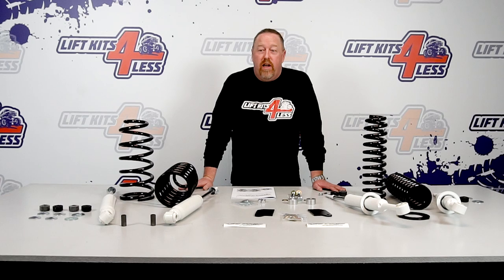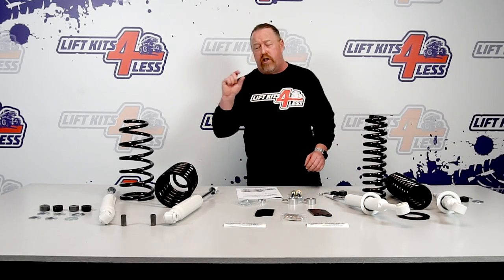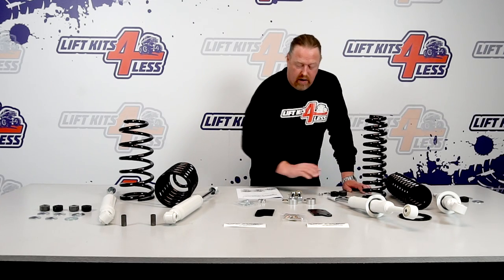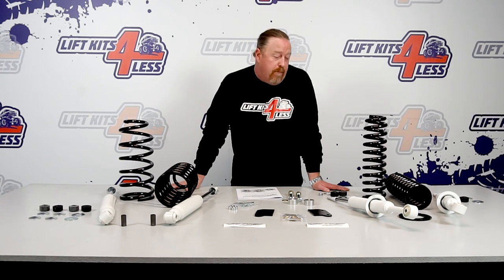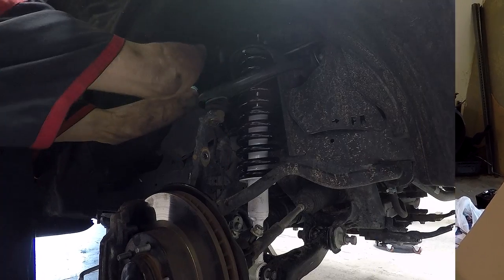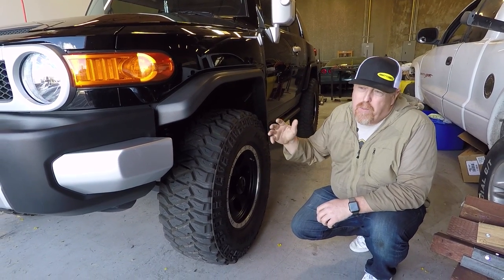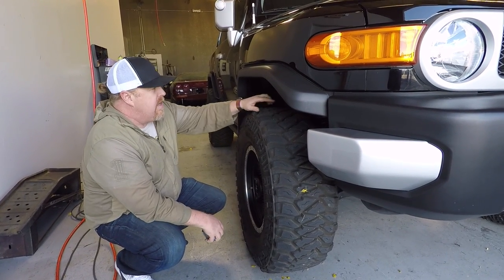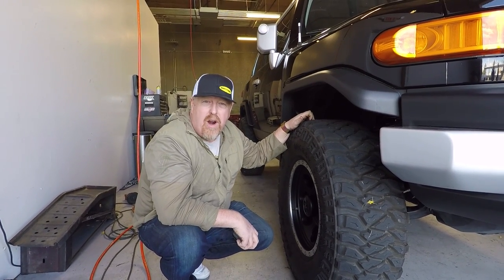Pro Comp K5074B 3'' Lift Kit 2007-2014 FJ Cruiser (Instructional with Before/After photos)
Lift Kits 4 Less is the largest online seller of Suspension Lift Systems! Find the perfect kit for your Truck, Jeep, or SUV.
Instagram: @liftkits4less | Follow for deals and latest news!